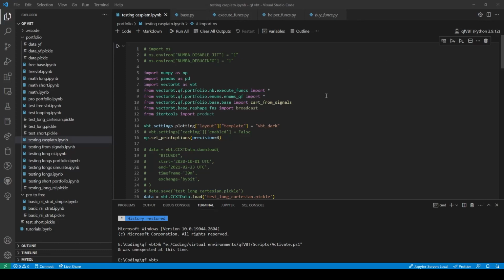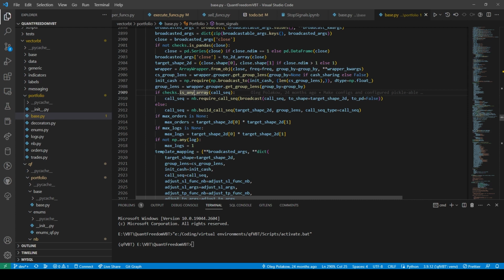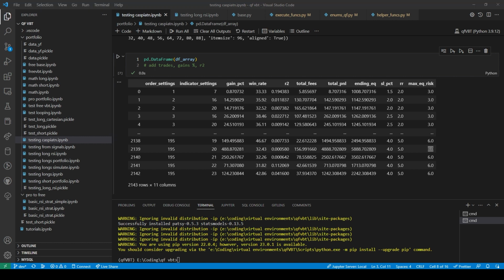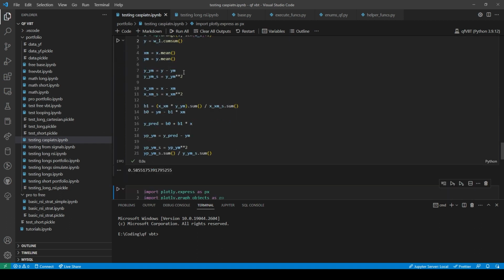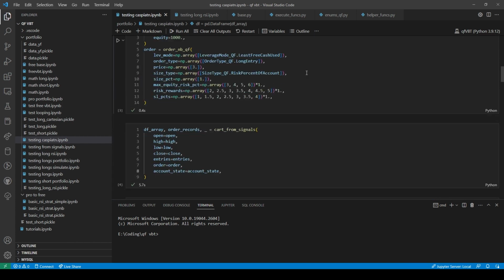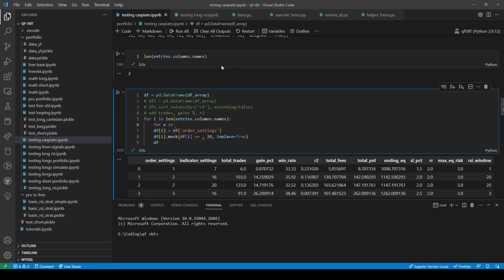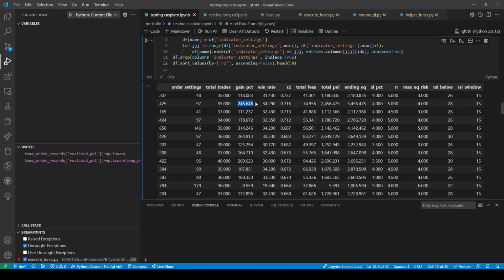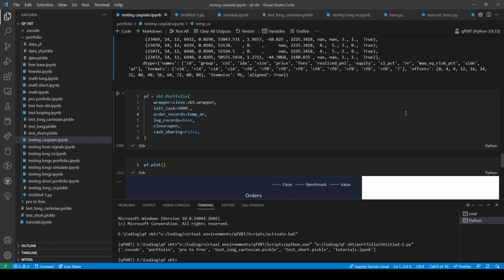2023-02-28 Almost done with the dataframe